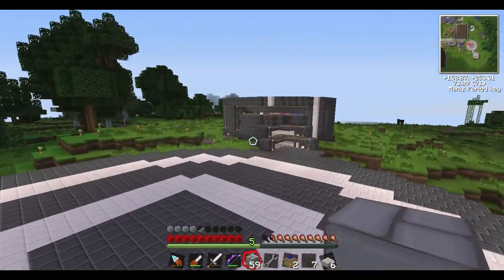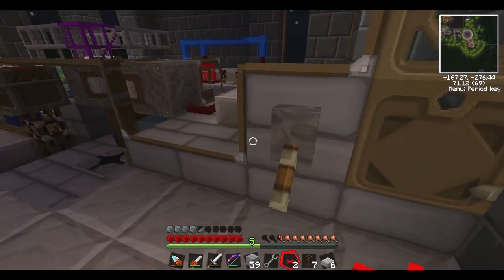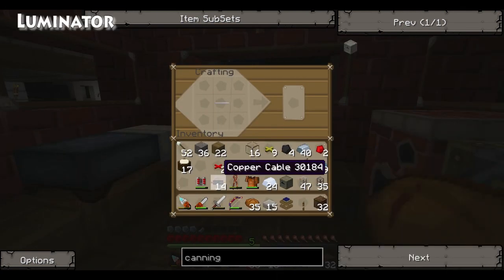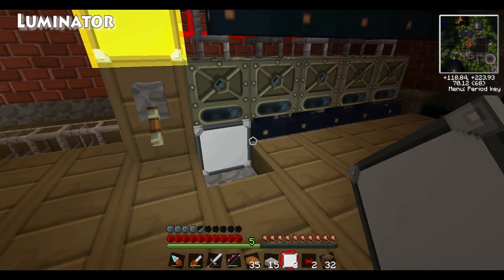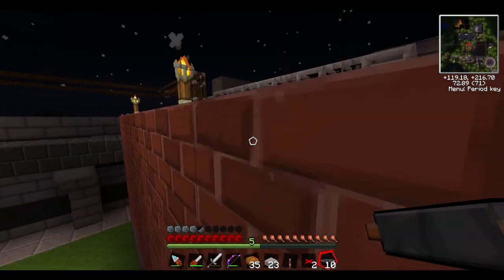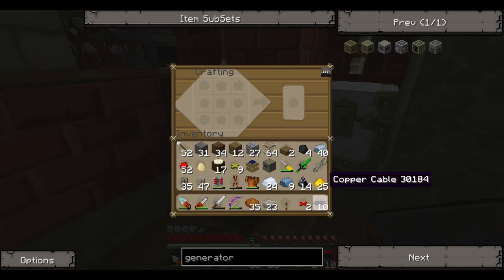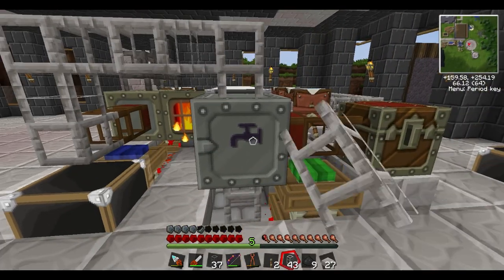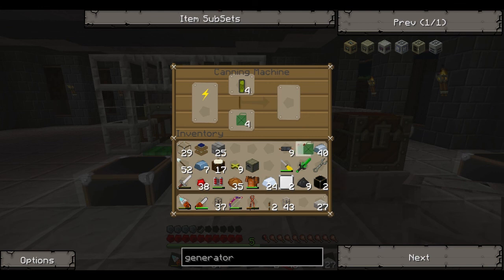Let's Play Tekkit - Episode 30 - Canning Biofuel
Advanced Labs construction continues and we also add our canning production line.

Topics Covered:
 - Compressor
 - Canning Machine
 - Luminator
 - Biofuel